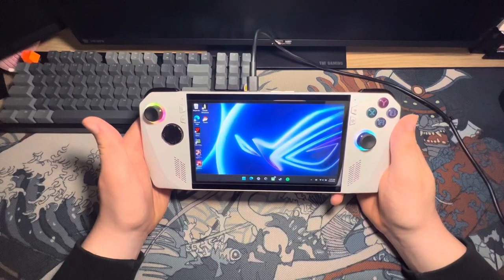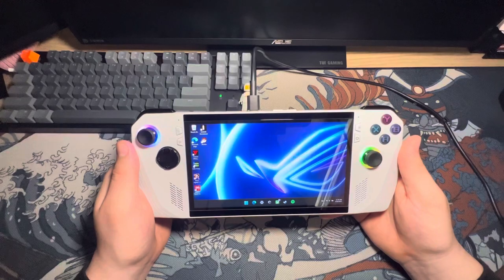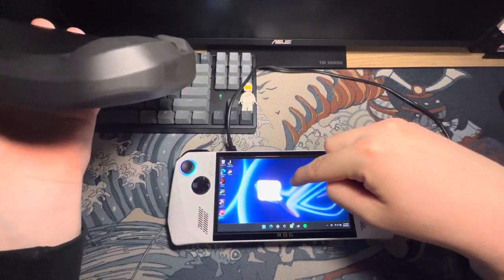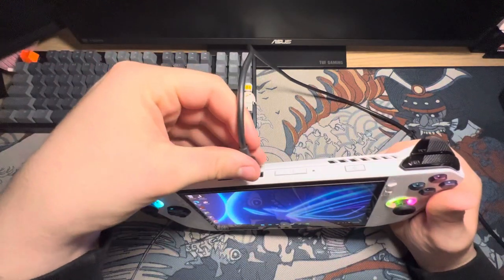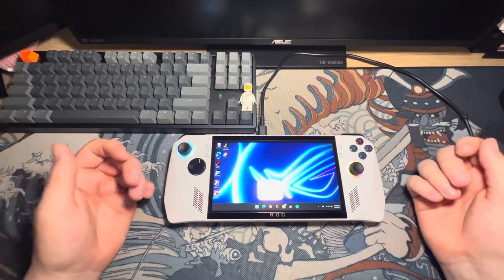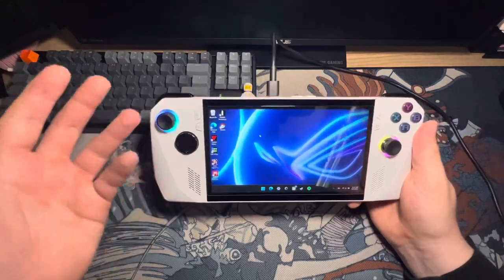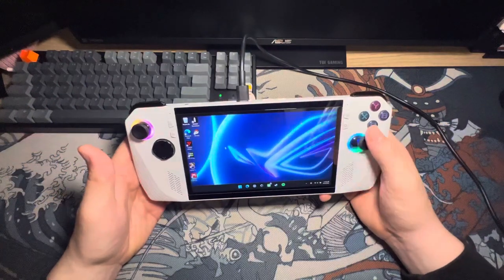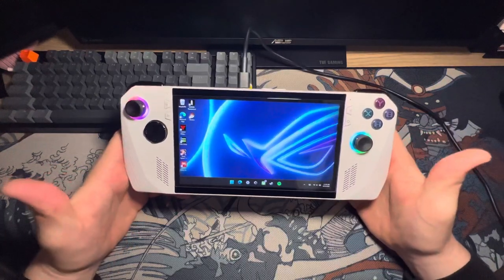The Asus ROG Ally two weeks after launch review and opinion